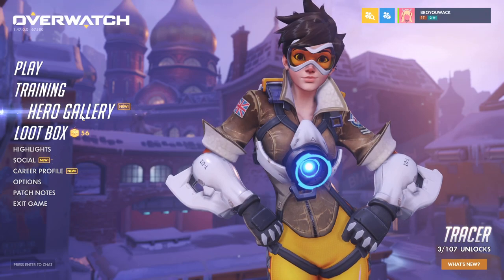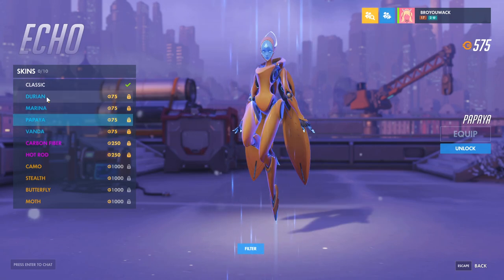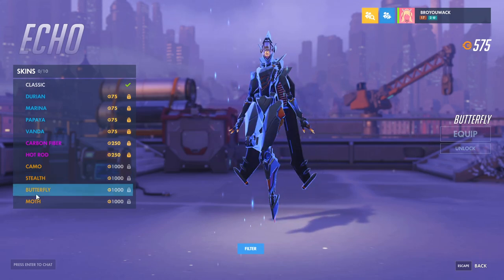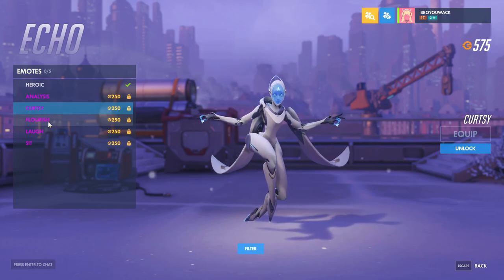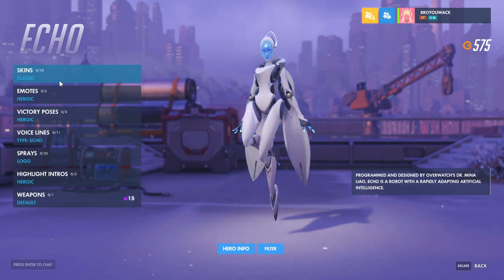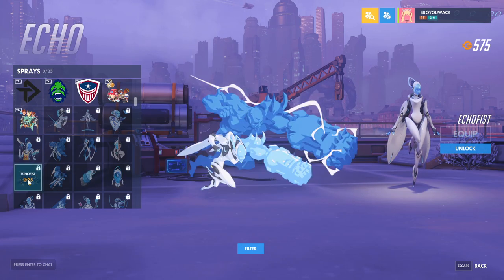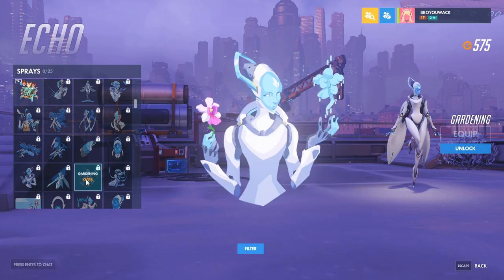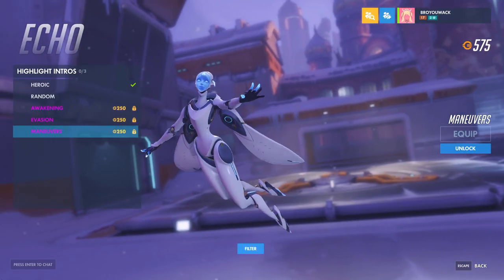Overwatch - ALL ECHO SKINS AND GOLDEN WEAPON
Echo finally got all her skins and items on the PTR! This includes her legendary skins, voice lines, emotes, and even her golden gun!